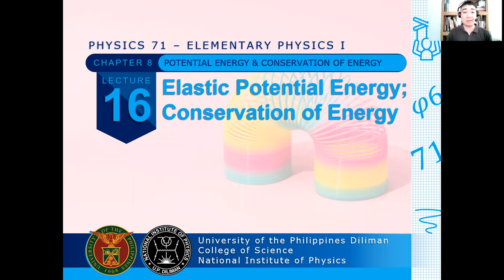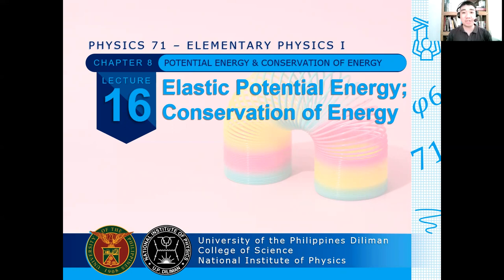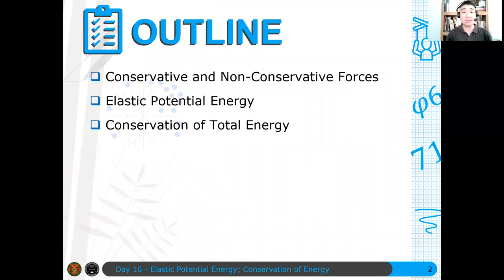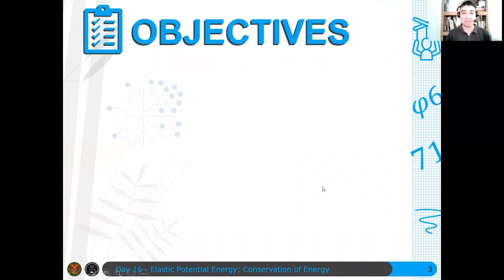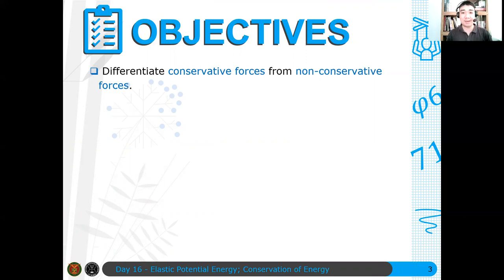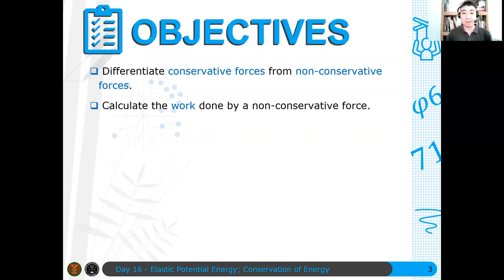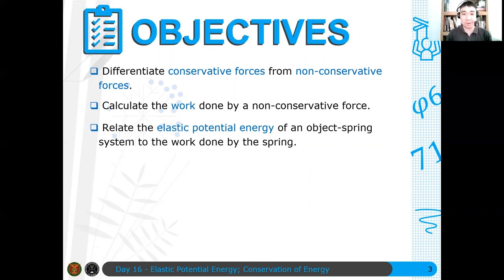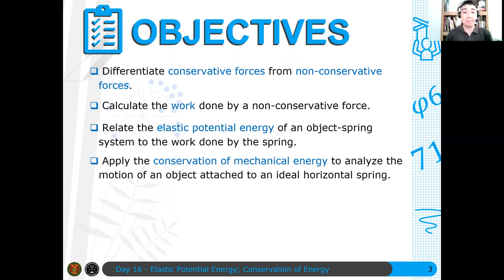Physics 71 Day 16A [Part 1/9] | Conservative and Non-Conservative Forces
We start Lecture 16 by differentiating conservative from non-conservative forces.